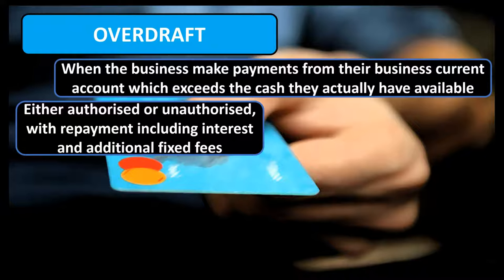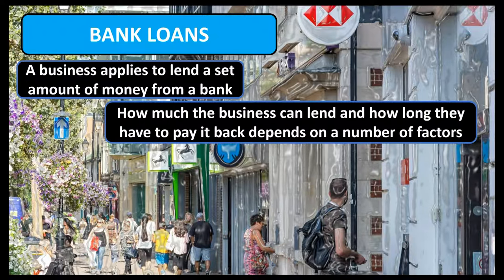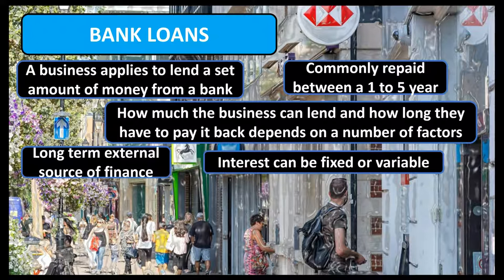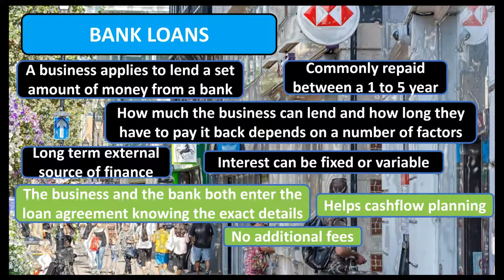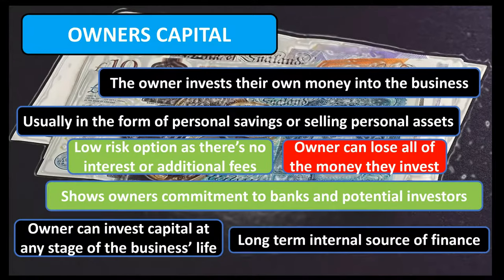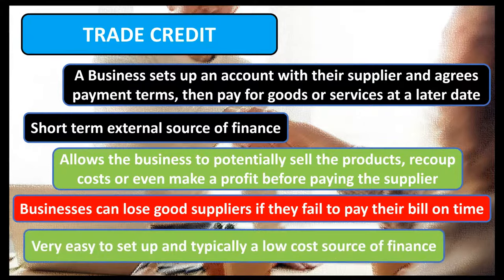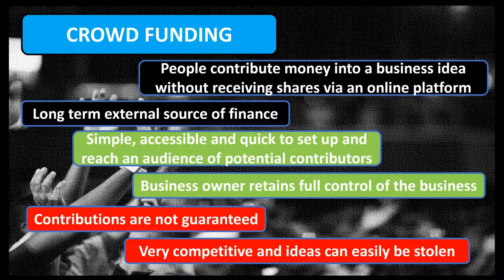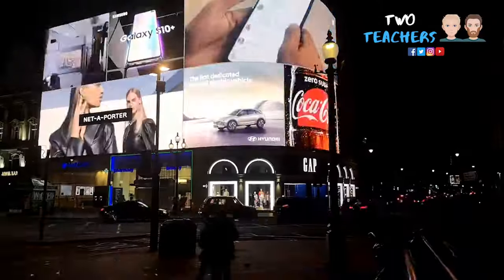Sources of Business Finance Explained | Bank Loans, Trade Credit, Share Capital, Overdrafts & More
Watch this video if you want to understand the different sources of finance available to businesses.

All businesses require finance to survive initially and thrive over the long term.

Yet with such a wide variety of options to choose from, selecting the most suitable source of finance can be a confusing process.

Businesses can acquire finance from either internal or external sources across both short and long term options.

However, choosing the best option for the business is crucial for its future cash flows whilst limiting the additional costs payable over the long term.

This video explains the common sources of finance available to businesses including the advantages and disadvantages of each.

The video covers the following sources of finance: Overdrafts, Bank Loans, Owners Capital, Trade Credit, Retained Profit, Share Capital, Venture Capital, and Crowdfunding.

A free activity worksheet is available to download to allow students the opportunity to apply their knowledge of business ownership types after watching this video

Videos are uploaded weekly, so why not learn everything there is to know about the world of business

Follow us on the socials below to see even more Business Studies content: